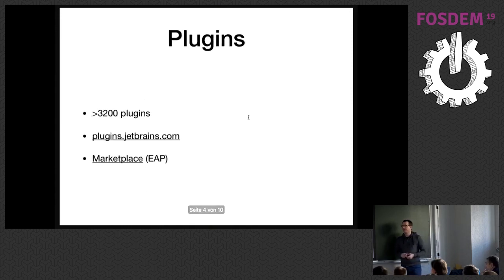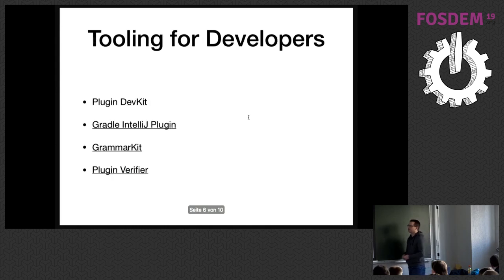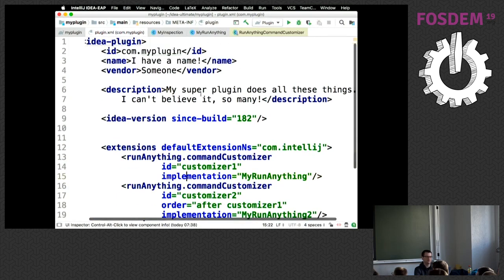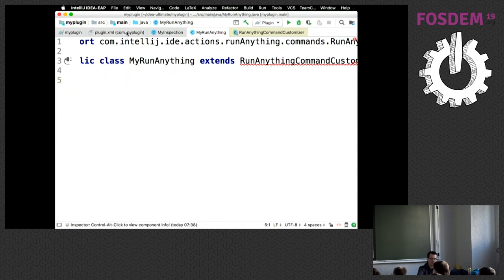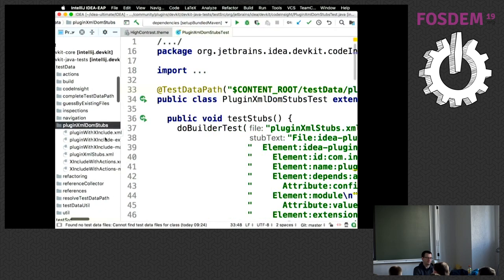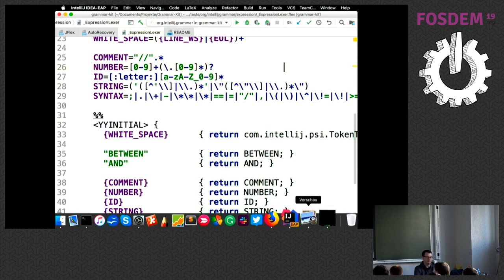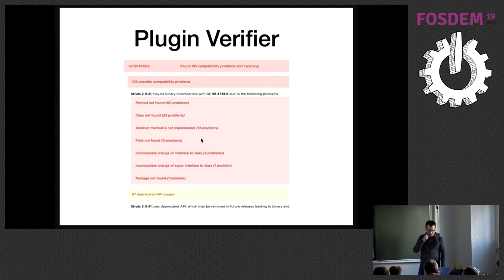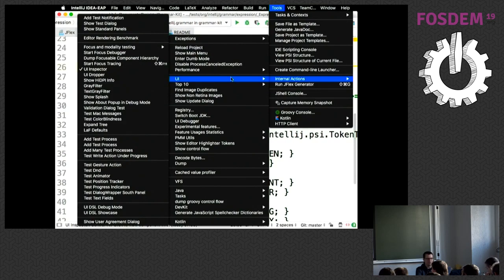Tooling for IntelliJ Platform Plugins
by Yann Cébron

Open sourced under Apache 2 license, IntelliJ Platform is the base for a number of well-known IDEs. It supports a large variety of languages and technologies via bundled plugins as well as thousands of third-party plugins.

This talk will showcase the tooling and ecosystem for plugin developers, covering the whole lifecycle of creation and maintenance.

We'll start by taking a look at the IDE features for development and testing: smart code insight, highlighting, and refactorings.

How to keep up with the latest platform releases? Plugin Verifier allows you to check for any incompatibilities
locally as well as get reports for already published versions.

The built-in exception reporter provides the data for the Exception Analyzer, which helps collect and (auto-)triage all user-submitted runtime problems.